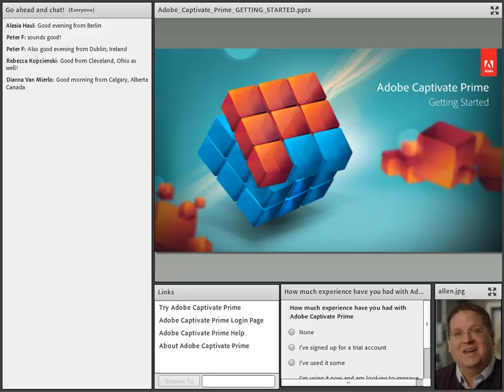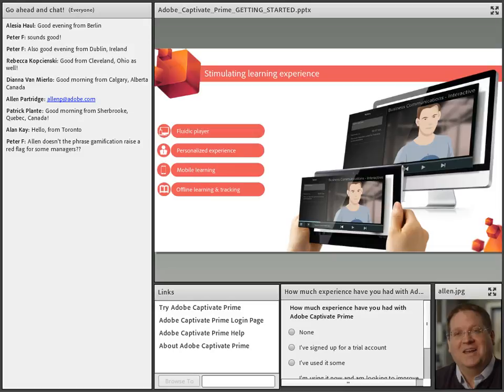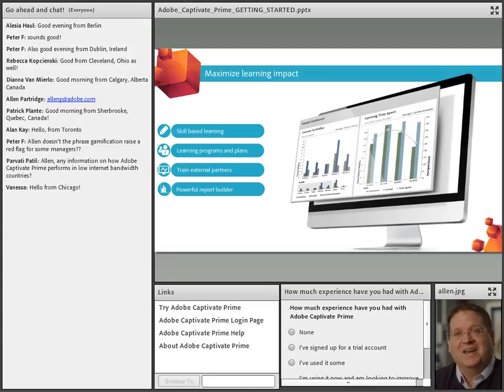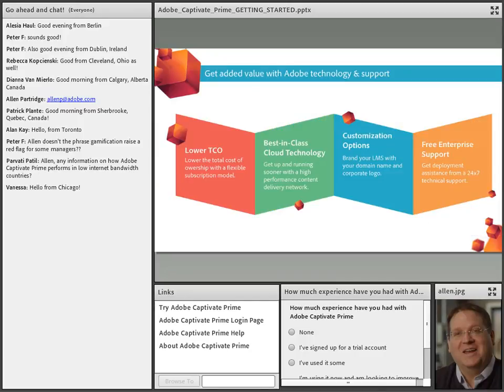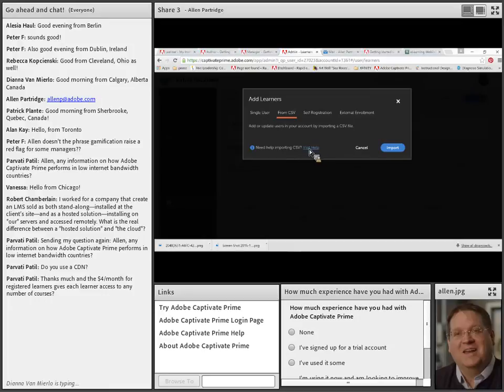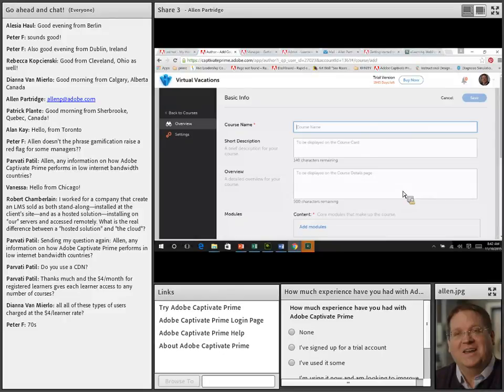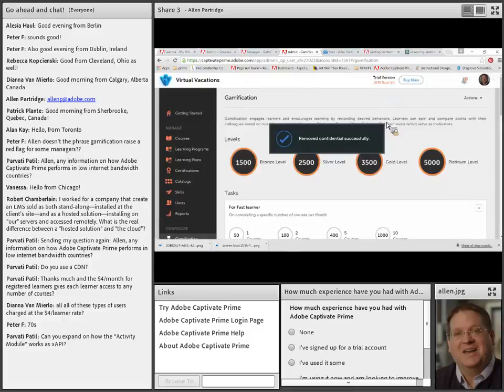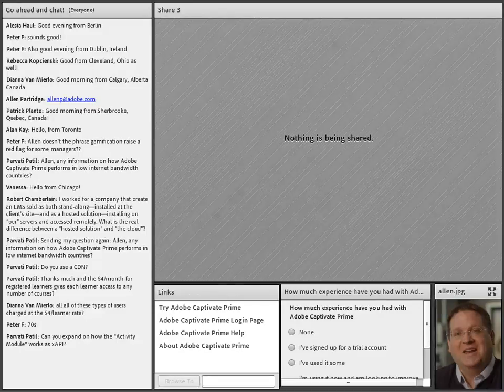Getting started with Adobe Captivate Prime - a brand new LMS from Adobe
Join Dr.Allen Partridge, Sr. Adobe eLearning Evangelist, to learn how to set up and manage Adobe Captivate Prime LMS, in just 90 minutes. During this session, you will see a quick demonstration of adding users, creating modules, and assigning courses to the learners. You will learn how to leverage the gamification elements, badges, learning plans, certifications, and learning programs in Adobe Captivate Prime, to foster a learning culture in your organization. You will also learn about the unique learner experience and the different reporting and tracking options available in this self-service LMS.